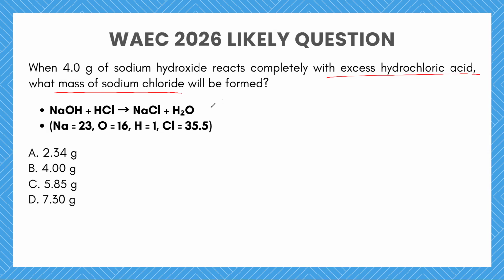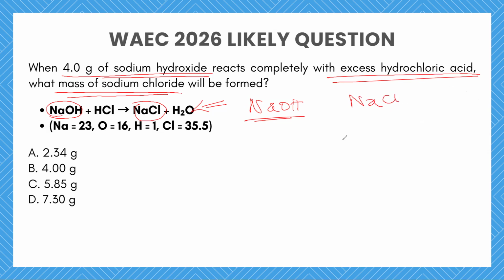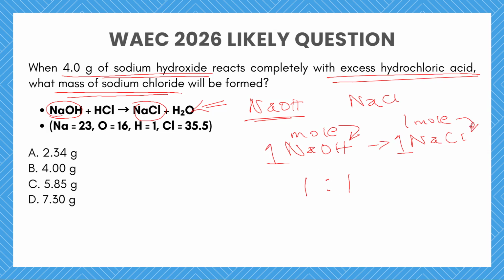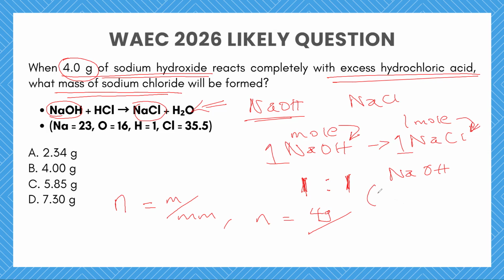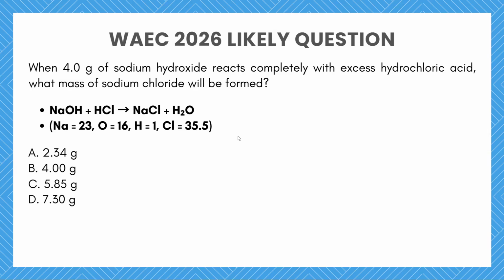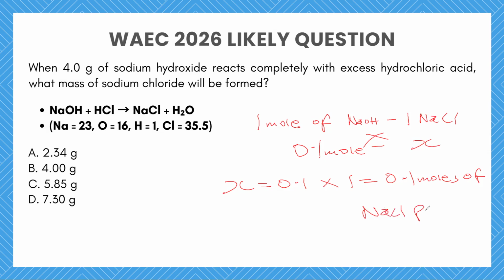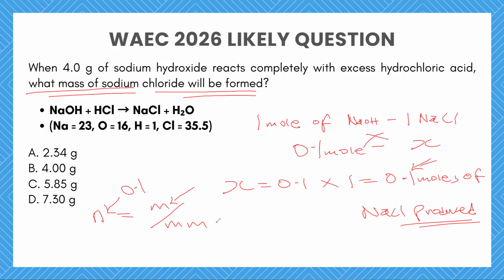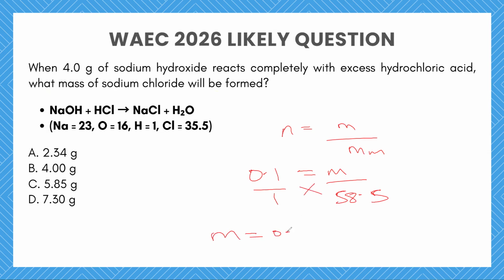WAEC 2026 Chemistry: This Stoichiometry Calculation Question Is Very Likely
WAEC Chemistry candidates, this is a very likely calculation question you should master before the exam.

Questions like this test mole concept, stoichiometry, and chemical equations, which WAEC repeats almost every year.

If you can solve this confidently, you’re already ahead of many candidates.